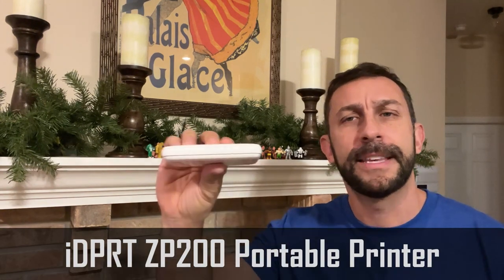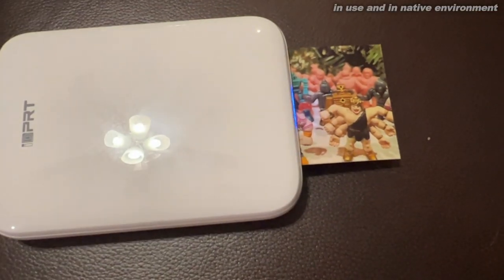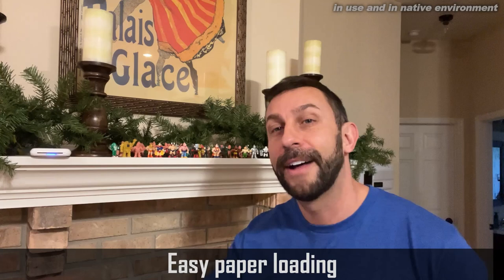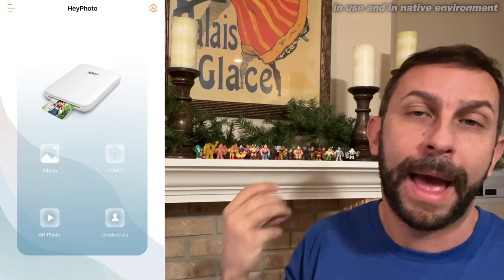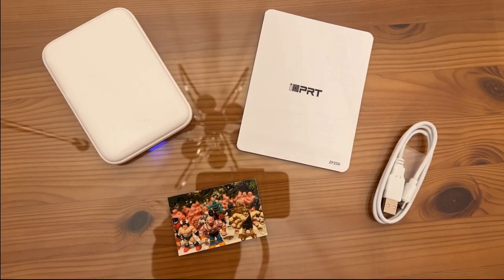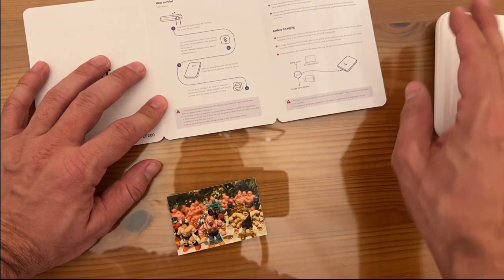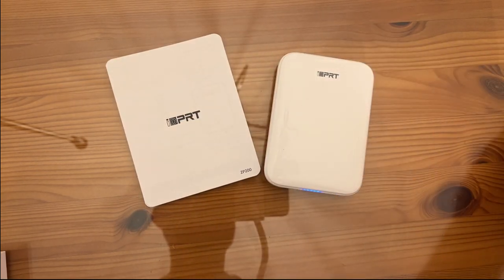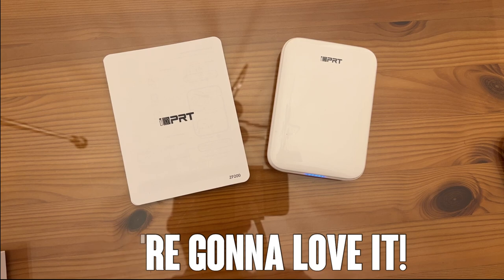iDPRT Mini Pocket Photo Printer ZP200